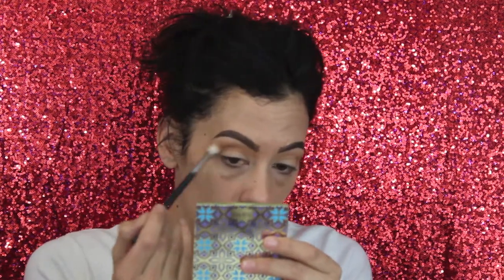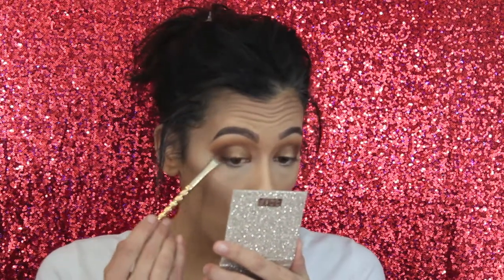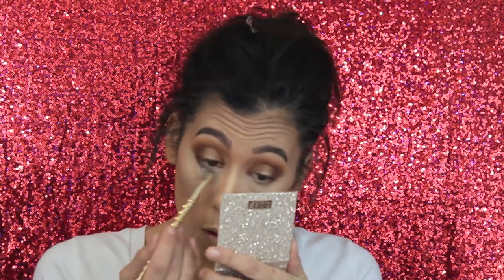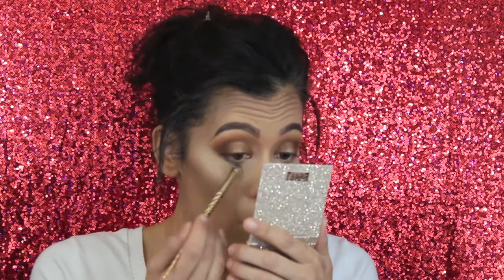Super Easy Bronzey Eye + Red Lip Makeup Tutorial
Hey guys, in today's video I do a super easy Bronzey Smokey Eye with a Red Lip Makeup Tutorial.  It's quite simple and quick to do!  Hope you enjoy!

Products used:
Morpe Brushes: 3502 eyeshadow palette
Colourpop: Super shock shadows
Dose Of Colors: Noli and Suz from The girls palette
Kylie Cosmetics: Mary Jo K lip liner
Dose of Colors: Kiss of fire liquid lipstick
Fenty Beauty: Soft Matte Foundation
Becca Cosmetics: BeccaXChrissyTeigen palette
Tarte Cosmetics: ShapeTape Concealer
Maybelline: Masterchrome highlighter in Molten Gold
Artist Couture: Loose powder highlighter in Illuminati